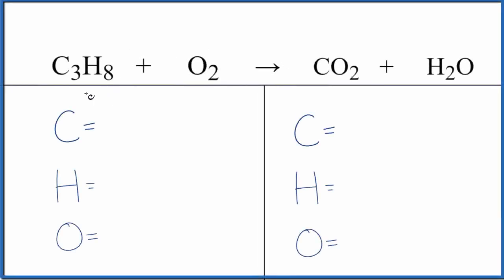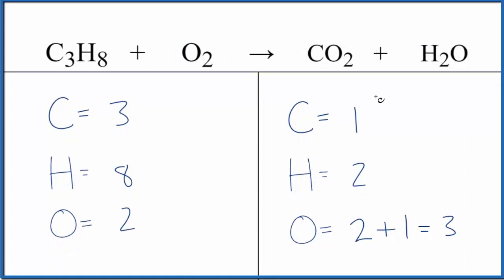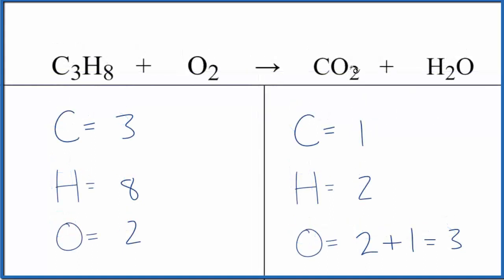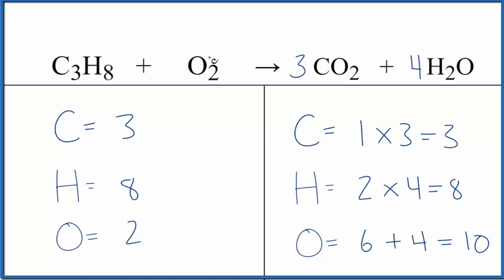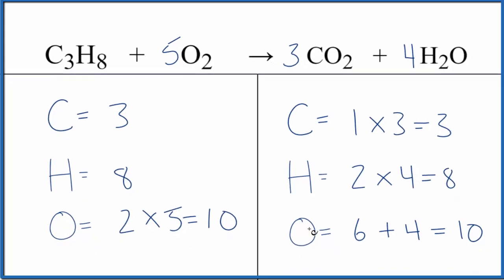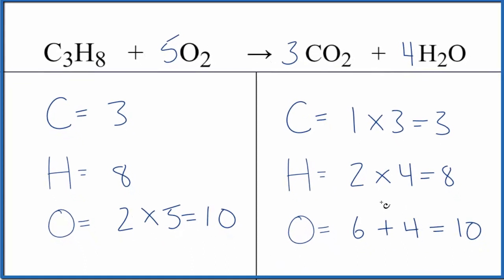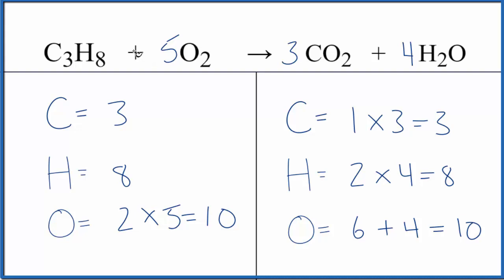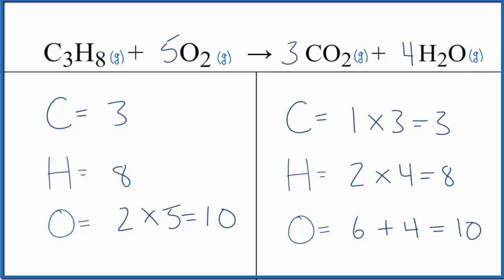Balancing the Equation for the Combustion of Propane (C3H8)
To balance the chemical equation  for the combustion of  Propane (C3H8 + O2 = CO2 + H2O) you first must correctly count all of atoms on each side of the chemical equation.

When we balance an equation like Combustion of Propane our goal is to provide the correct coefficients for each compound. The coefficient is the number that goes in front of the compound.

Once you know how many of each type of atom you can only change the coefficients (the numbers in front of atoms or compounds) to balance the equation for Combustion of Propane.